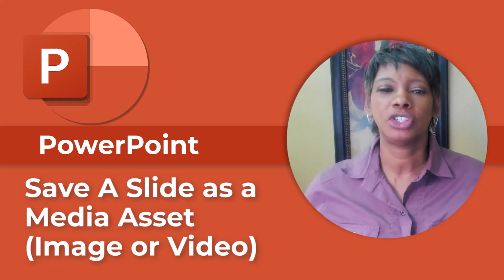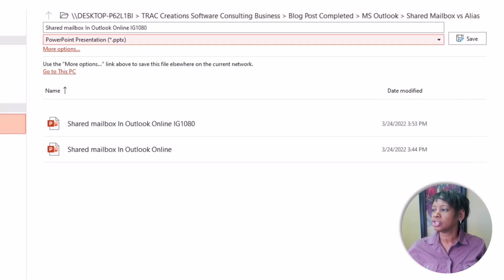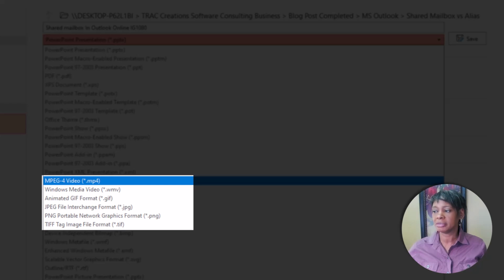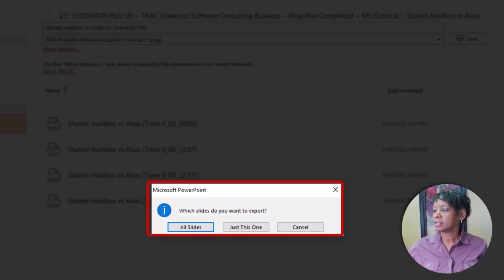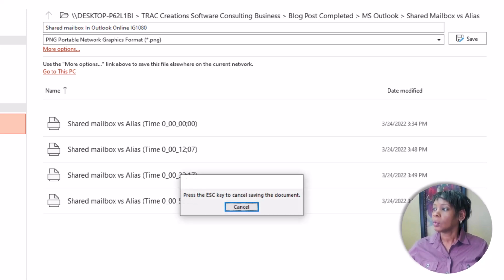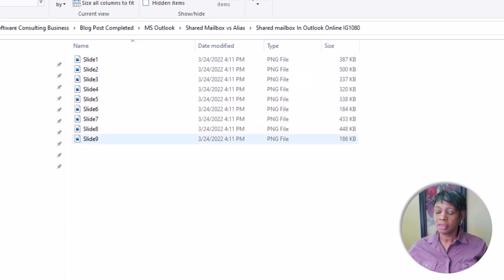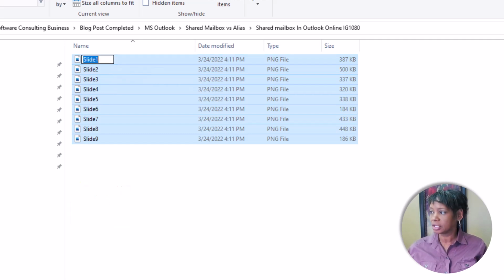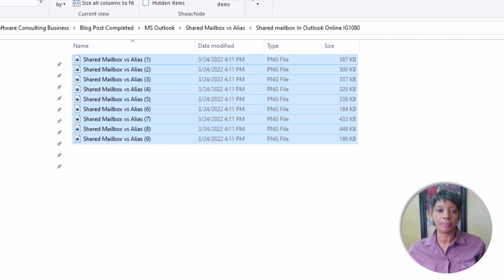Impress in a Snap - How to Save PowerPoint Slides as Images.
Do you want to convert a PowerPoint presentation or slide into an image, such as png, gif, or jpeg. How about transforming multiple slides into an MP4 video? In just under three minutes, I'll show you how to do it. Also, I'll provide a helpful tip on how to rename the downloaded images in bulk so that you can work efficiently.

0:00 Introductions
0:10 Save a PowerPoint Presentation as an Image
1:36 Rename Multiple Files at Once